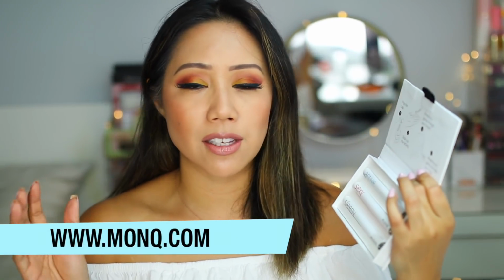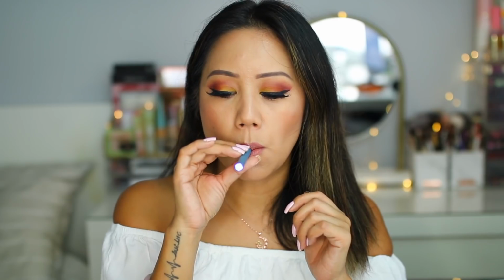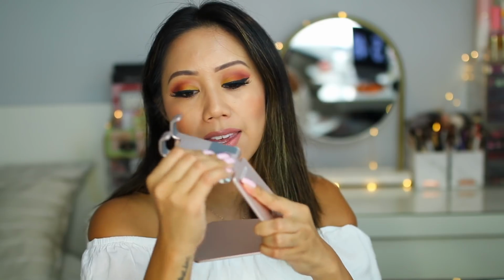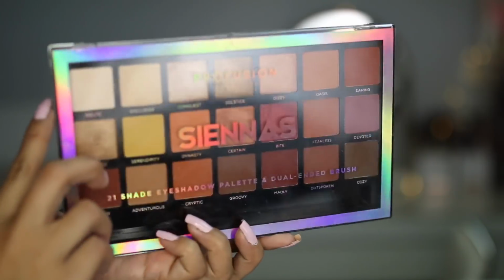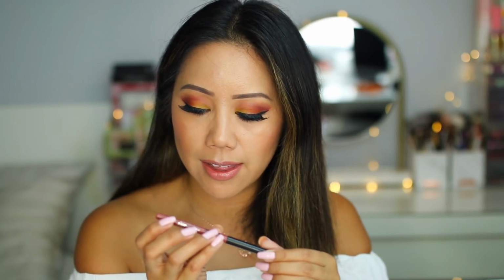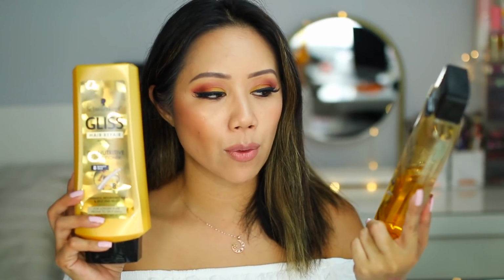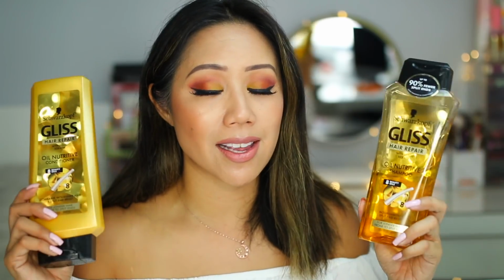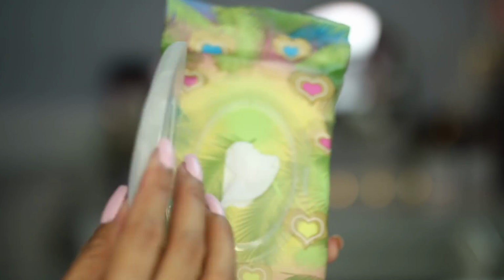August OBSESSIONS! Monthly Beauty & Lifestyle Faves - MONQ, Gliss, Kokie, Pacifica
Check out the best beauty products and lifestyle items for the month of August!
xoxo,

Enjoyed this video? You might also like these:
-TRADER JOE'S SHOP WITH ME! - TRADER JOE'S HAUL SEPTEMBER:

Items mentioned:
MONQ portable diffusers (supposed to be only exhaled through the mouth
*Active
*Sexy
*Sleepy
*Relieve
-Adjustable cell phone stand "rose gold"
- Finishing Touch Flawless Women's Painless Hair Remover
-21 Shade Eyeshadow Palette and Brush "siennas"
-Esqido Lashes "Lash Named Desire":
-Kat Von D Lolita Everlasting lip liner
-Kokie Kissable liquid lipstick "Nirvana"
-Schwarzkopf Gliss Hair Repair - Oil Nutritive - Shampoo & Conditioner Set
-Bad, Baby: Hair-Mergency 4-in-1 Pen
-Pacifica Pineapple Underarm Deodorant Wipes 30ct

 USE CODE "CHRISTINE20"

SHOPHUSH: Affordable Cruelty Free Makeup